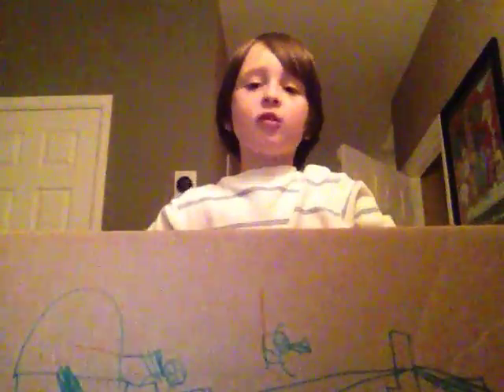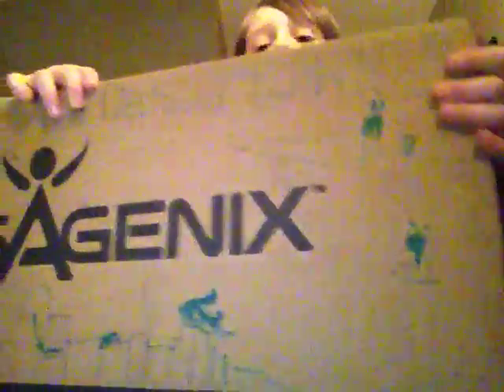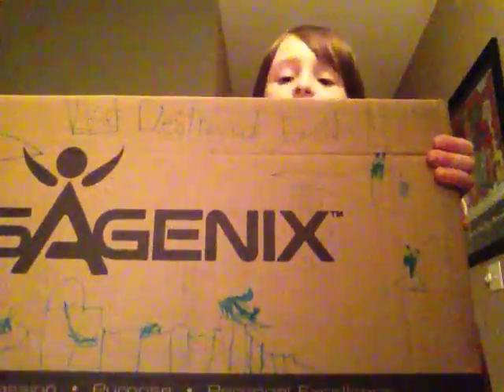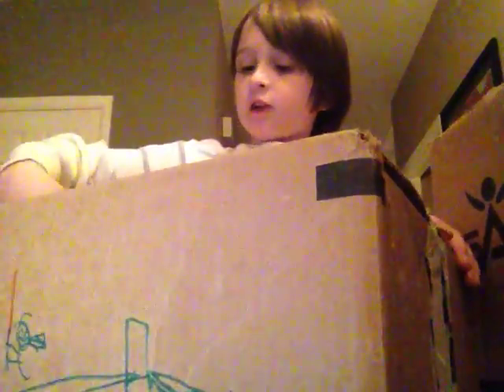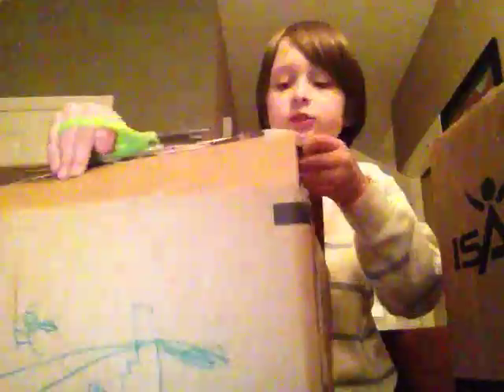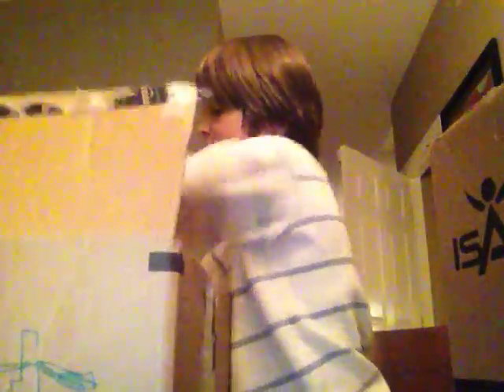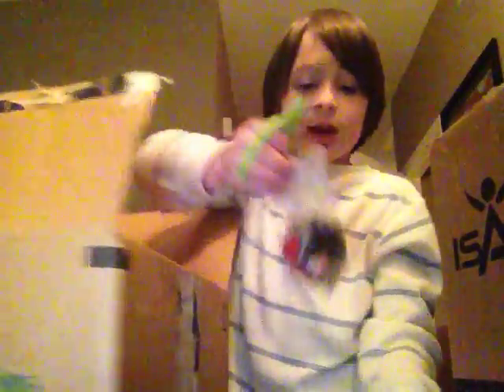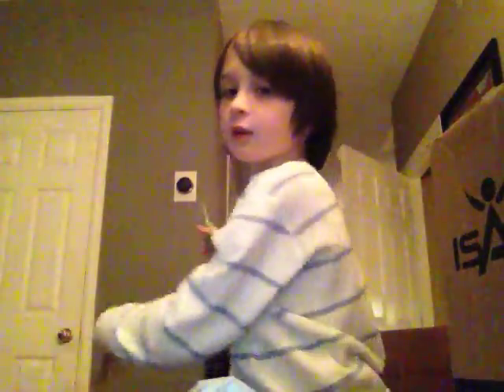Lego set review Ep 1